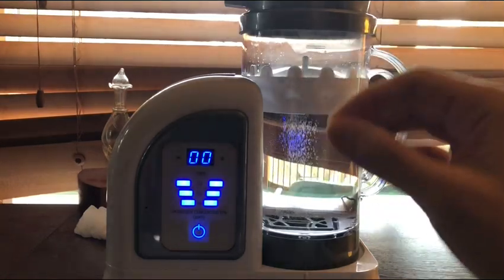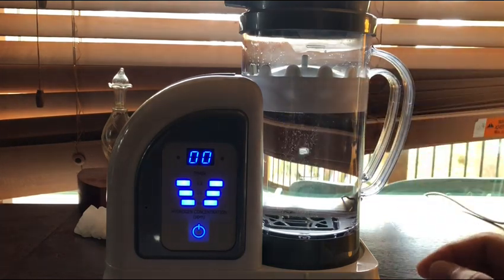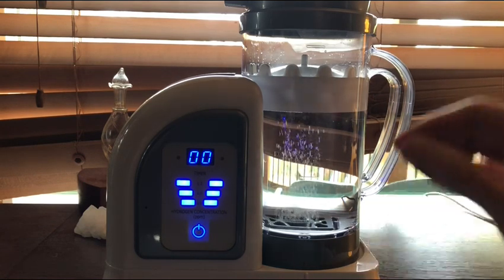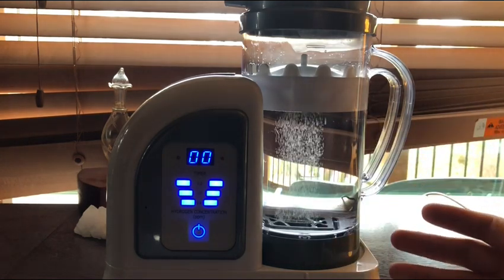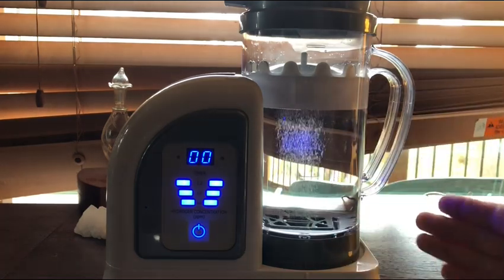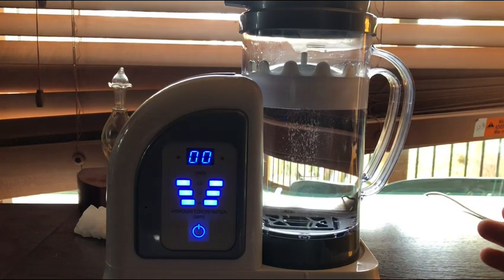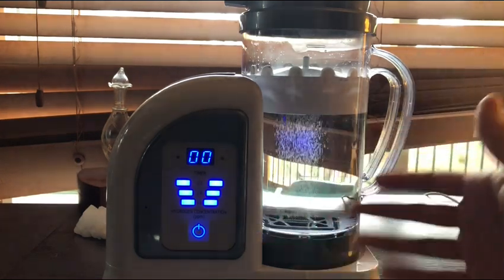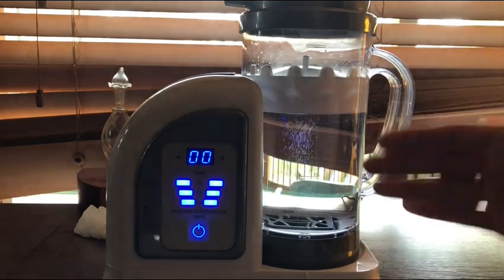#189 Response: Lourdes Hydrofix Review, Is It Worth The Price? How To Measure Hydrogen Properly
The Hydrogen man does a response to a review on the effectiveness and affordability of the Lourdes Hydrofix 2019 Premium Edition. The video not only incorrectly uses the machine by failing to remove the Hydrogen catcher for the inhalation but also does not even use properly the blue drops which are not accurate to begin with. Please help and support this channel which has always provided you with the leading information with regards to Hydrogen health and be extremely cautious when anyone acts as if this isn't the best machine currently, as the Japanese have proven their Hydrogen knowledge superiority.

Clean water and Clean Hydrogen is the ideal combination. People have been asking the best way to purify water or the way I do it.  I distill my water and then remineralize the water.

Be sure to check out my up-to-date research on Hydrogen and guides by visiting my channel. Plus it helps the channel, so it's a win-win.  Thank you all for your support!

Special deal for my viewers: The best price on a great/inexpensive water filtration system:

Link for the best Hydrogen machine in the world, which is the one I am currently using:

Here is a link to the best distiller company and distillers that I have found:

Here is the link for the minerals I use/recommend for remineralizing my distilled water (Concentrace Drops):

Link for another excellent inexpensive water filtration system (Berkey):

Beware of unofficial sellers of the Hydrofix. Also, beware of false Hydrogen information. Here is a link explaining some of this information:

Because of all your support, I can continue to bring you all the latest and greatest information in the future, on what could potentially help your loved ones or even yourselves.  My goal is to minimize suffering in the world.  We all deserve good health and a chance at life.  Thank you all again for your support.
If you would like to support my channel so that I can do further research and ultimately travel to Japan and obtain more data about health and hydrogen, that would be incredible!  That way I can make really great videos about Hydrogen and health.
Thank you to everyone who can help.

Thank you everyone :)  I wish you all the best and good health.